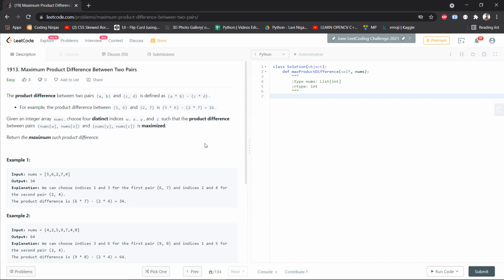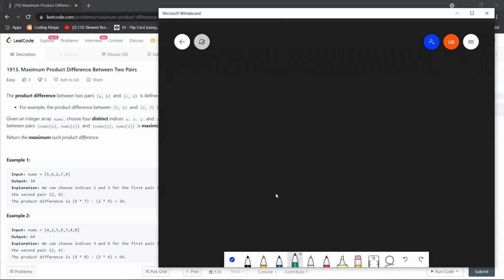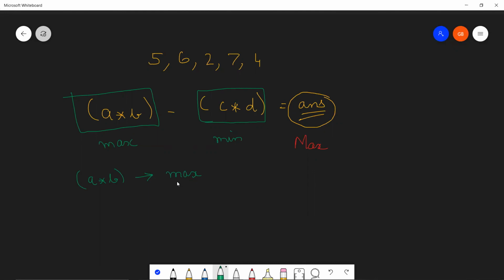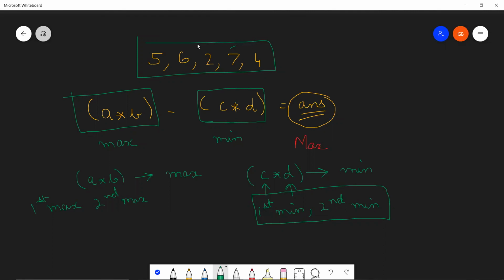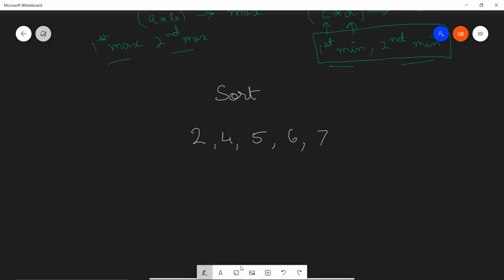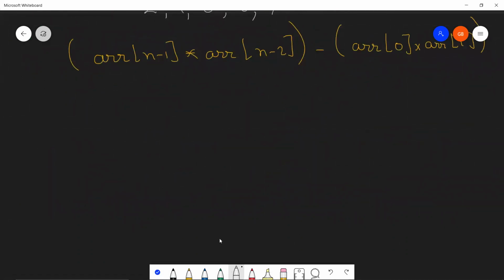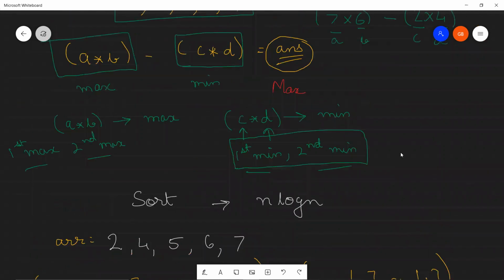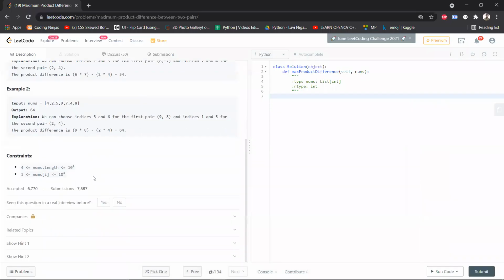LeetCode Weekly Contest 247 Question 1: Maximum Product Difference Between Two Pairs